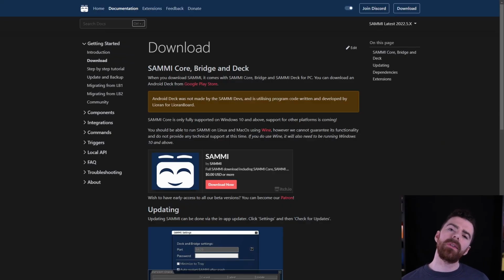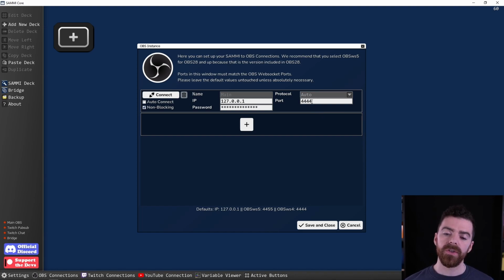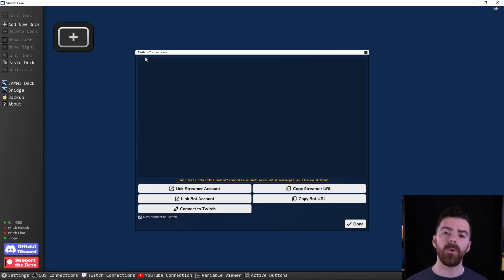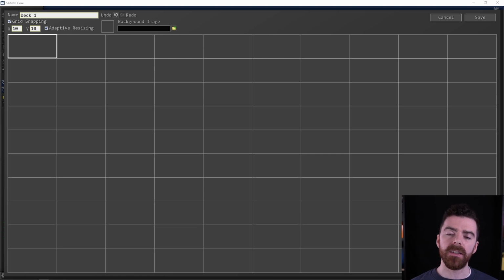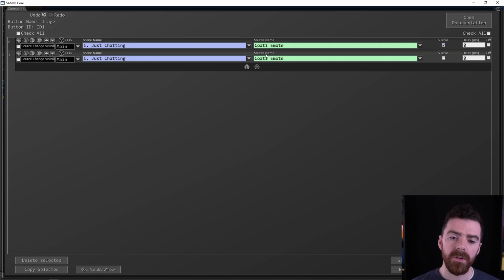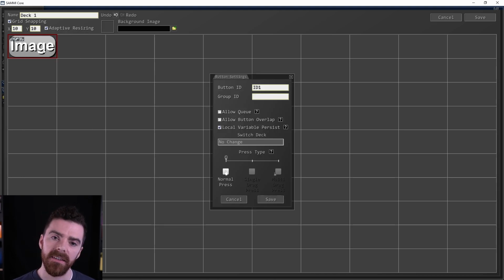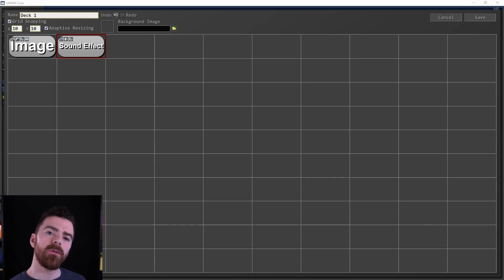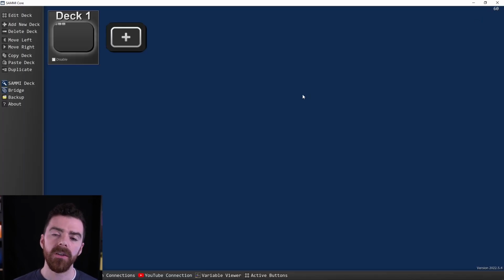CONTROL your stream with Twitch channel points using SAMMI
Sammi is a stream deck software that allows you to create a more interactive stream experience for your audience. This video will show how to set it up as well as set triggers to activate elements in your OBS when someone redeems a channel point redeem on your stream.

00:00 - 00:34: What are we doing
00:35 - 01:04: Download
01:05 - 01:29: Opening Sammi
01:30 - 04:39: Connecting Sammi to OBS
04:30 - 07:13: Adding the Sammi bridge to OBS
07:14 - 09:23: Connecting Sammi to Twitch
09:24 - 10:51: Understanding the Sammi layout
10:52 - 12:01: Creating your first button
12:02 - 15:51: Activating an image using channel points
15:52 - 17:01: Adding a trigger to listen for channel points
17:02 - 17:51: Using the queue function
17:52 - 18:13: What else to expect
18:14 - 19:21: Activating a sound using channel points
19:21 - 19:59: Using Sammi to output the sound
20:00 - 20:59: Using OBS to output the sound
21:00 - 21:42: Activating a camera filter using channel points
21:43 - 22:13: (sidenote) The advantages of nesting your camera scenes for this
22:14 - 24:29: Activating a camera filter using channel points
24:30 - 24:54: Goodbye
24:55 - 25:07: No, for real